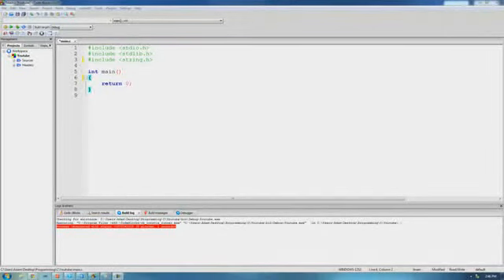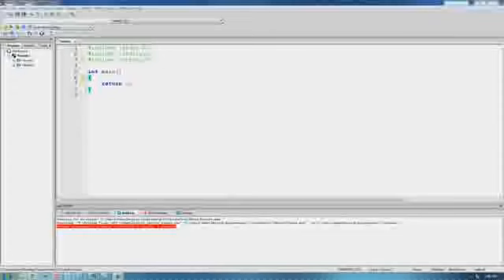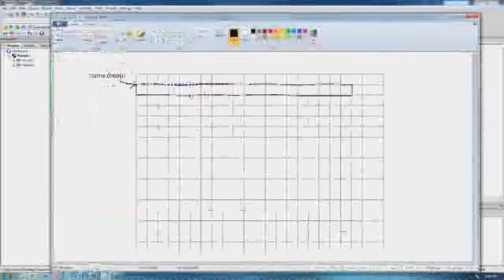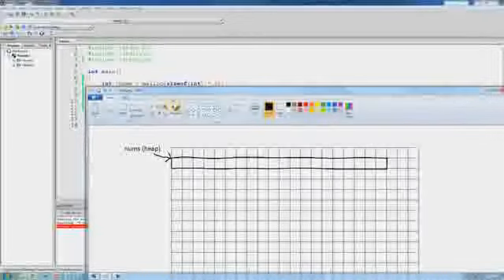C Programming Tutorial 65, Memory Functions pt 3 memset